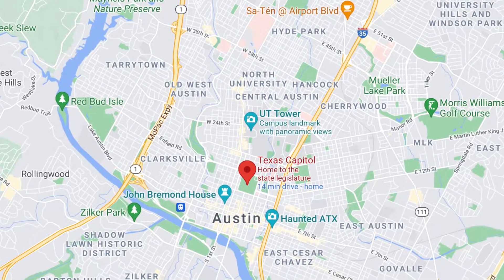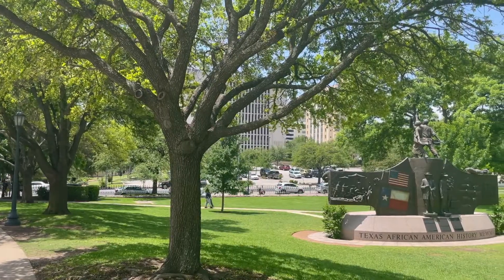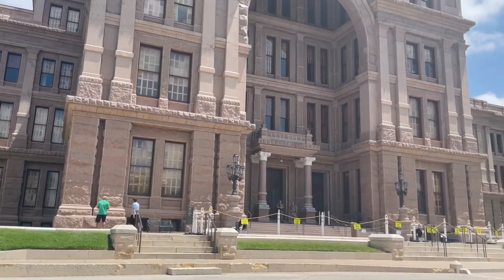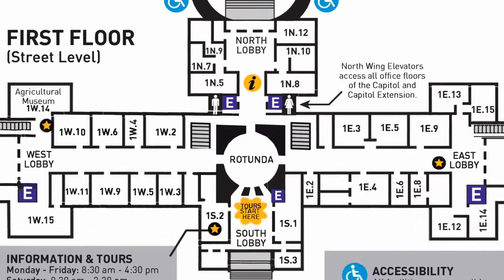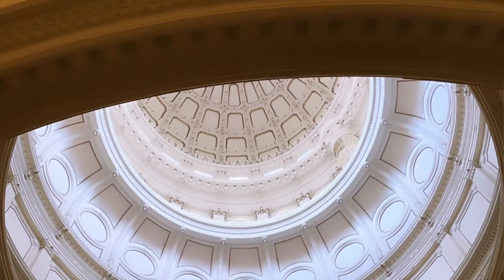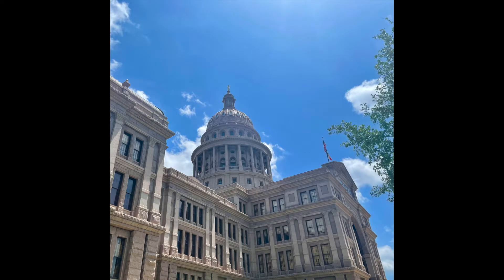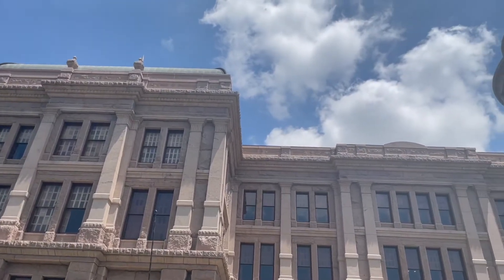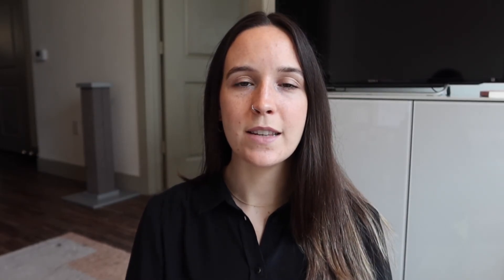Visiting the texas state capitol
Real estate school discount (Option #2)